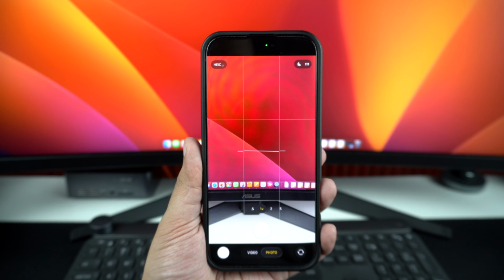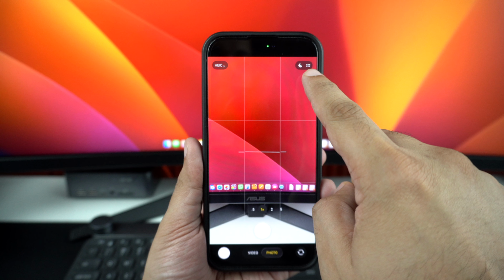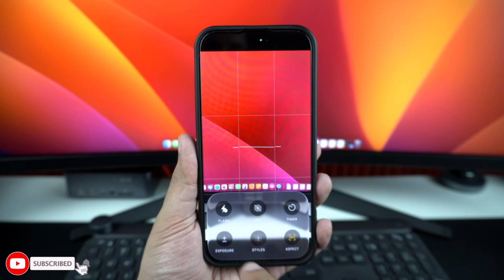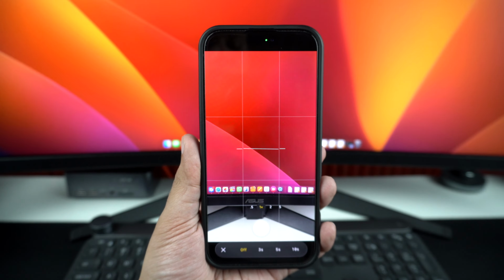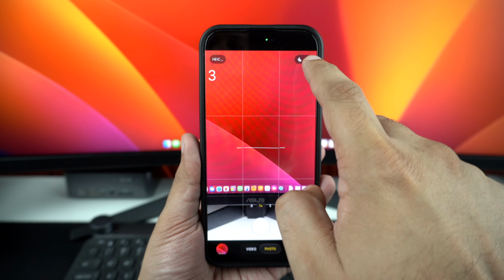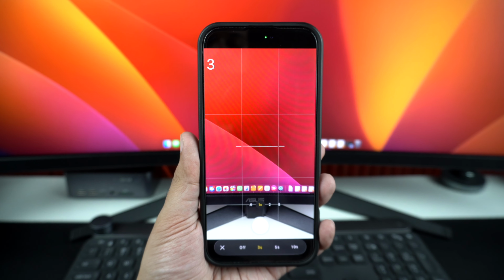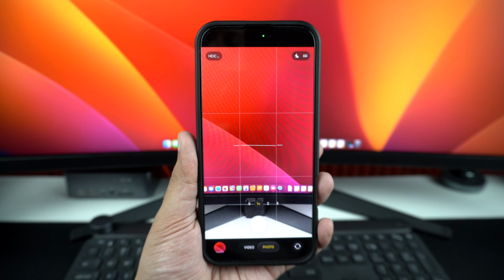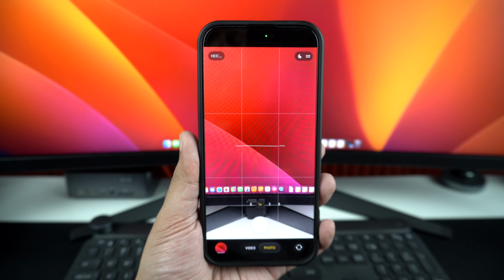How To Turn On iPhone Camera Timer On iOS 26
In this guide, we show you how to turn on Camera Timer on iPhones running iOS 26 or later.